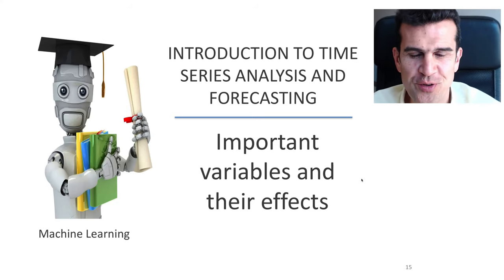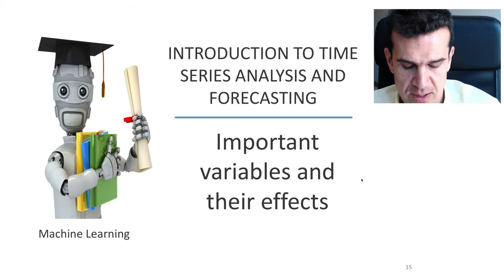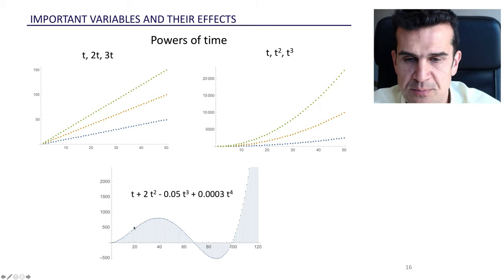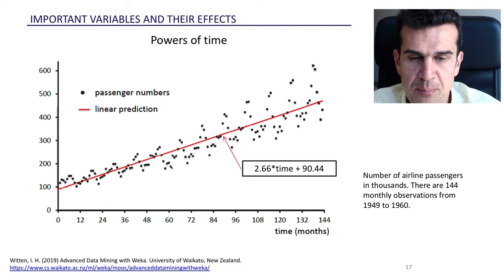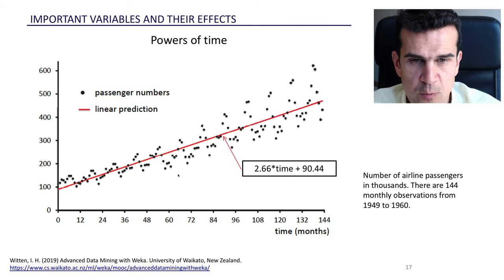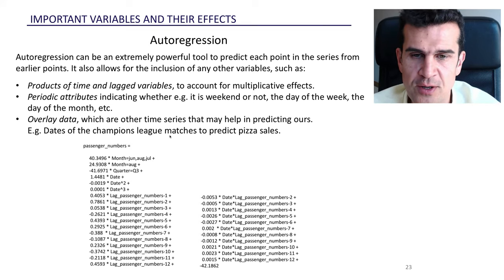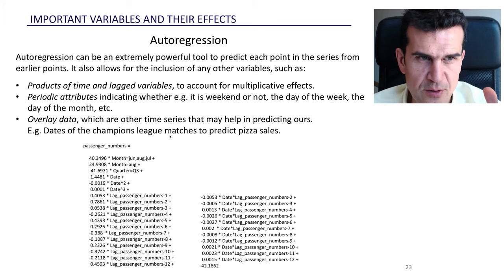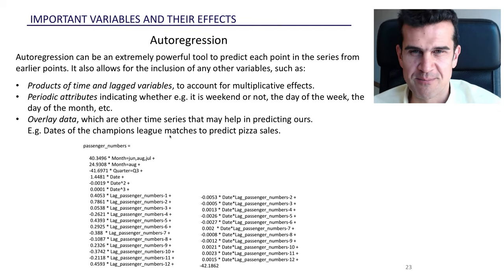3. Introduction to time series analysis and forecasting using Machine Learning (3/4)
Strongly based on the following sources:

Witten, I. H. (2019). Advanced Data Mining with Weka. University of Waikato, New Zealand.

Hall, M. (2014). Time Series Analysis and Forecasting with Weka

Darlington, R.B. (1996). A Regression Approach to Time Series Analysis